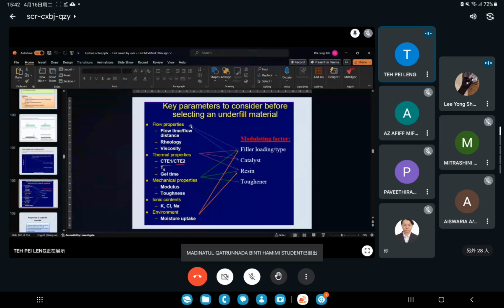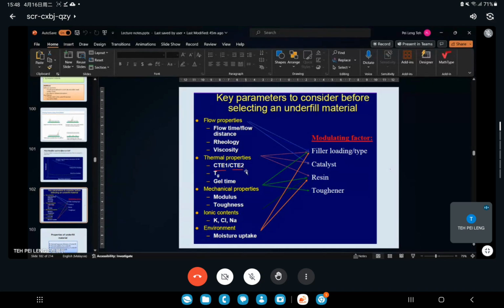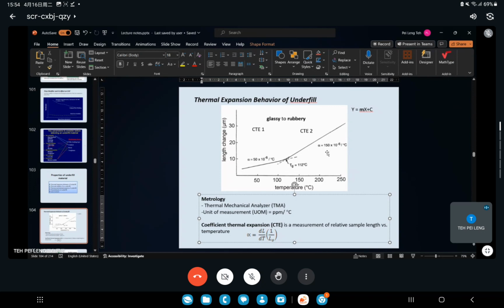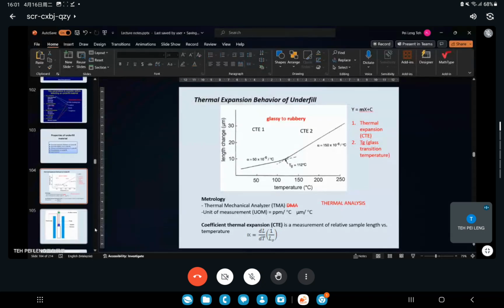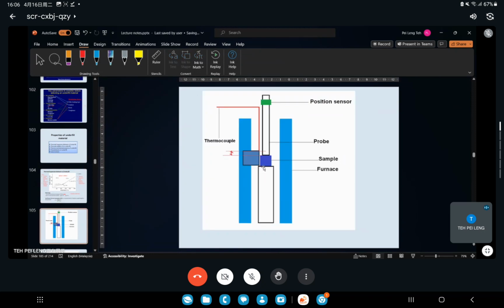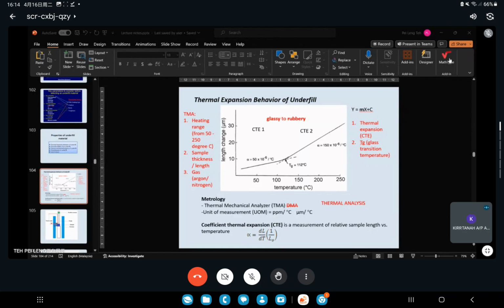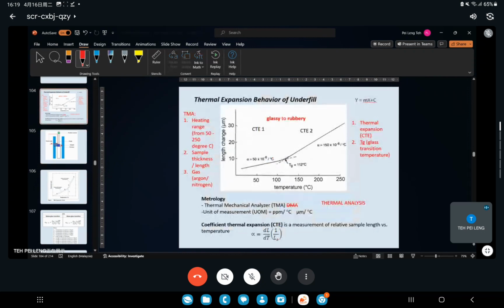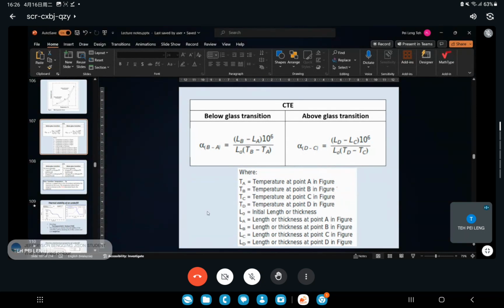Electronic Applications Polymer 16Apr2024